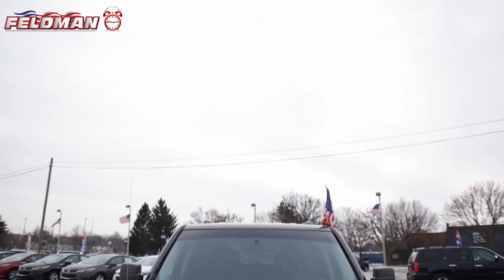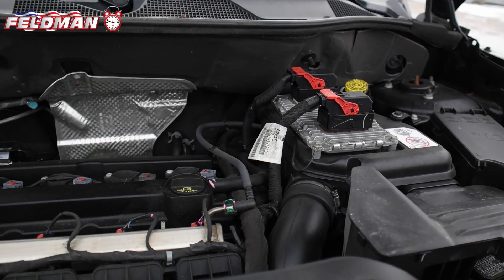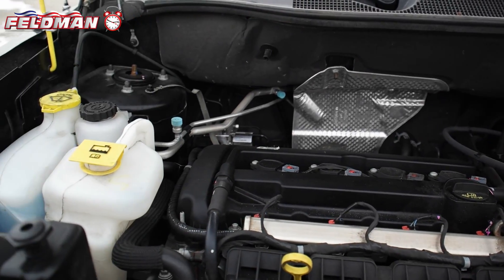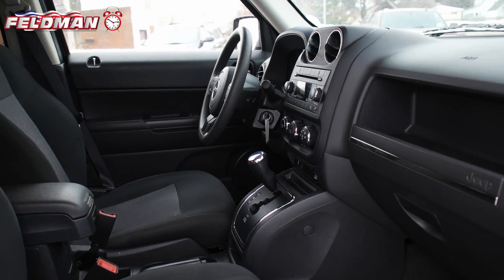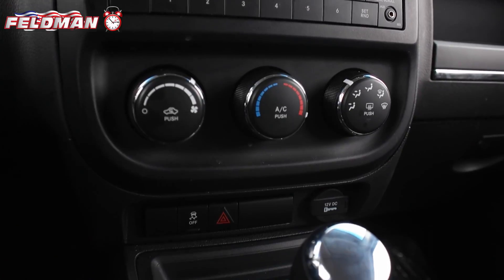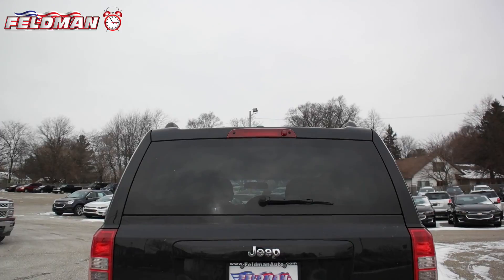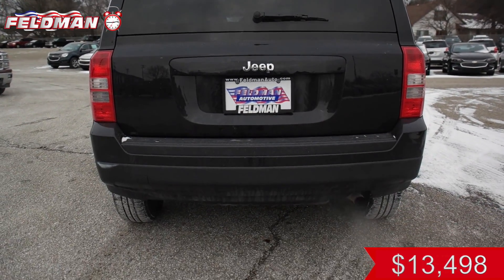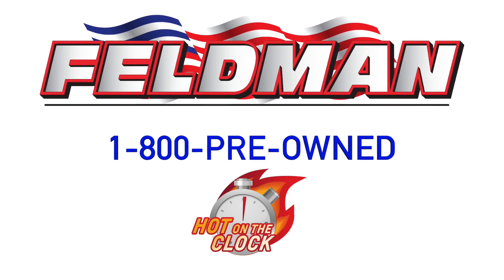Jeep Patriot Michigan PBA513007